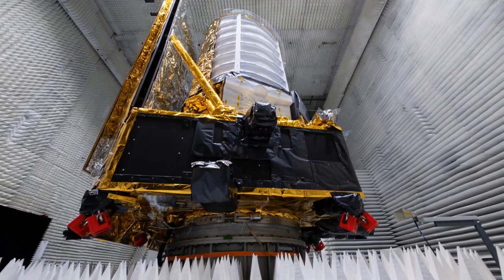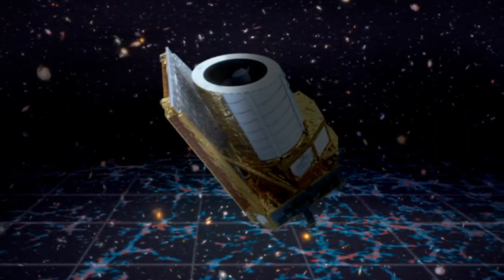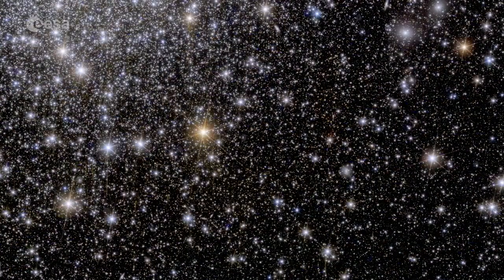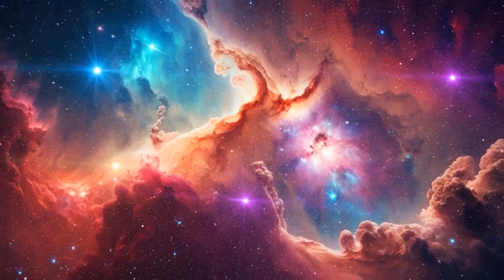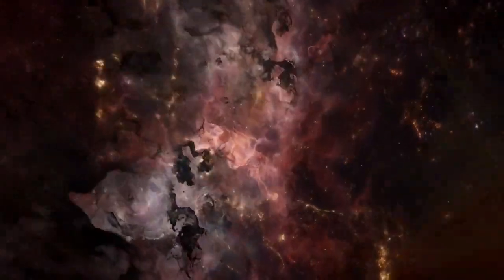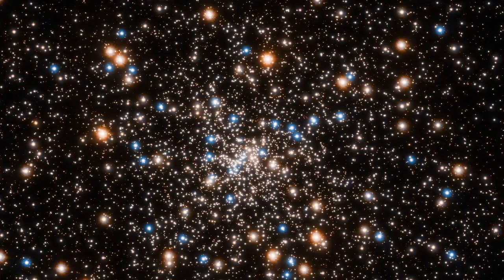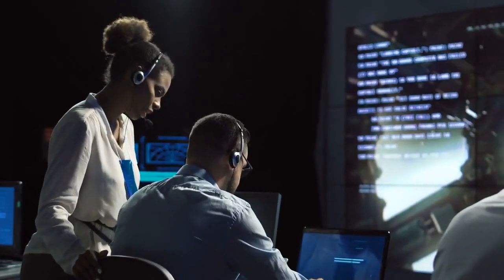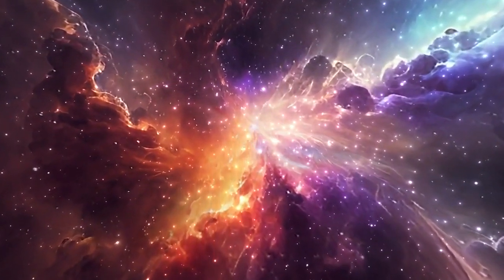First Images From Euclid Telescope Show The Universe Like Never Before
This narrative unfolds as a cosmic tapestry, weaving together the celestial marvels unveiled by the Euclid Space Telescope and the practicality of establishing a digital presence through SquareSpace. From the mesmerizing views of distant galaxies to the intricate details of nearby celestial bodies, the journey navigates through the cosmos and seamlessly integrates the realms of science, technology, and creativity. It concludes with a cosmic twist, briefly highlighting the James Webb Space Telescope's recent observations of Jupiter's moon Europa, hinting at potential signs of life beneath its icy surface. As one cosmic explorer charts the universe's vastness, another delves into the mysteries of our celestial neighbors, creating a harmonious symphony of cosmic discovery.